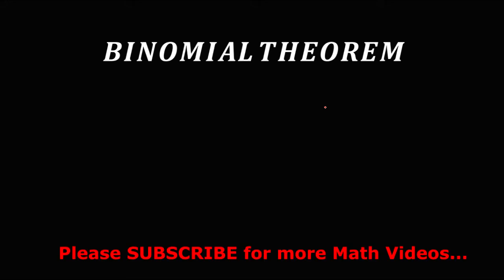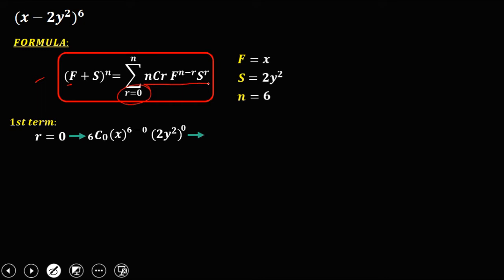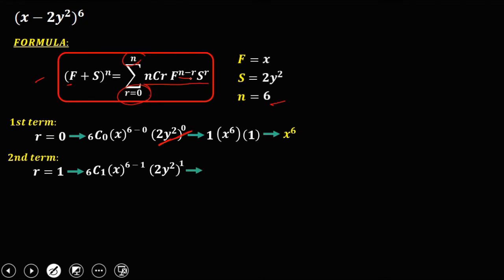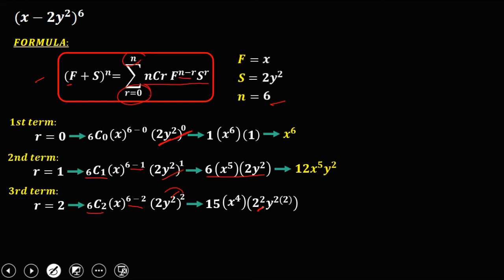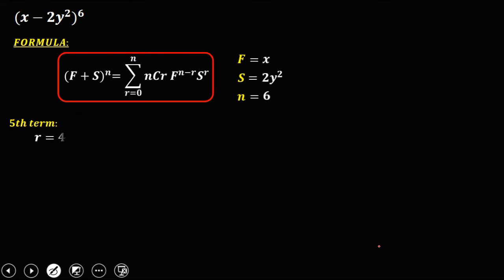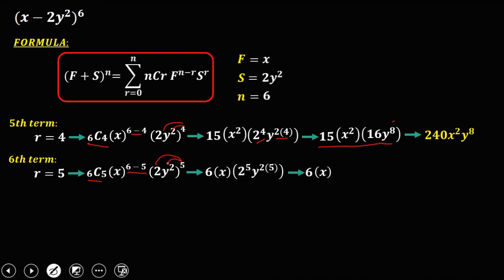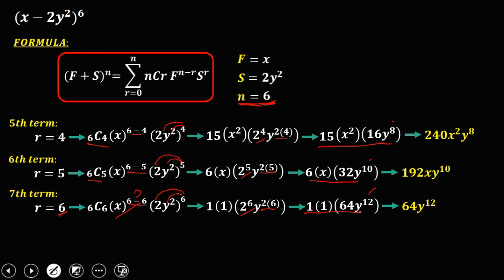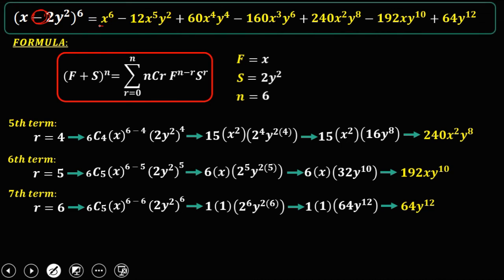SOLVING BINOMIAL EXPANSION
Using BINOMIAL THEOREM with  CALCULATOR.